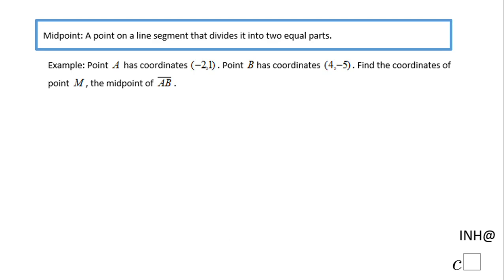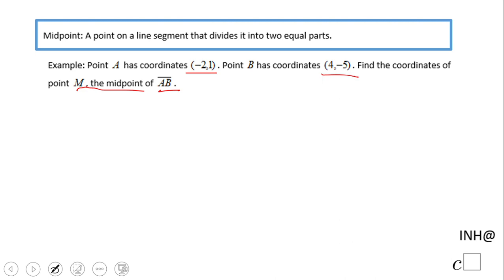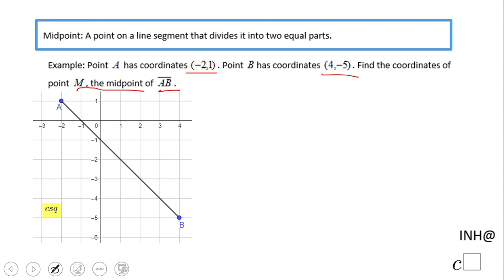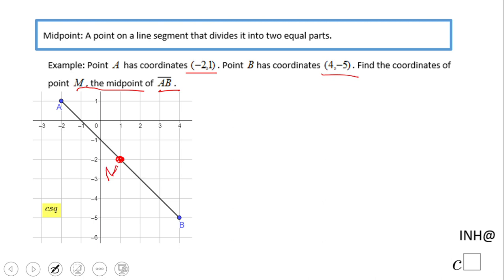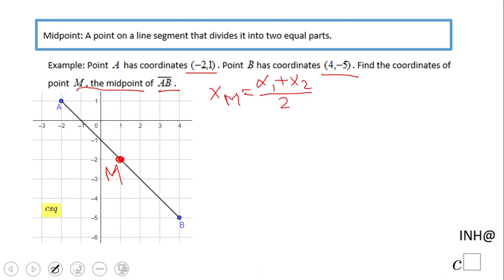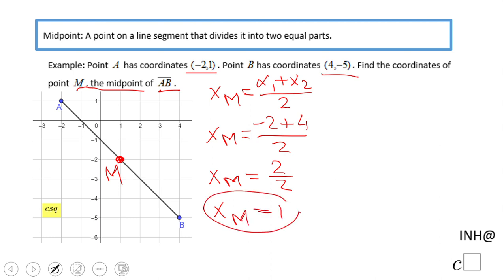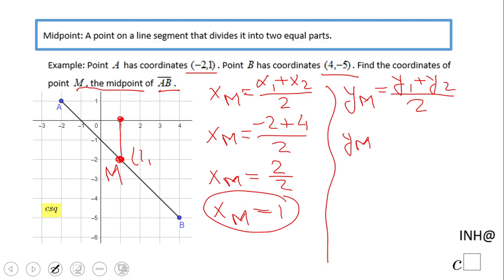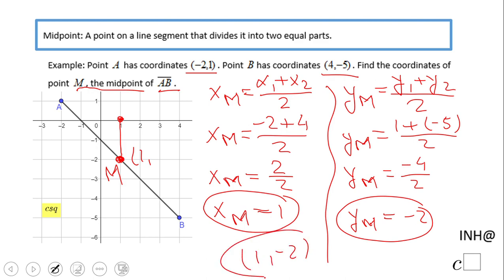INH: Geometry: Midpoint #2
This is an example of finding the midpoint of an segment in a coordinate grid.